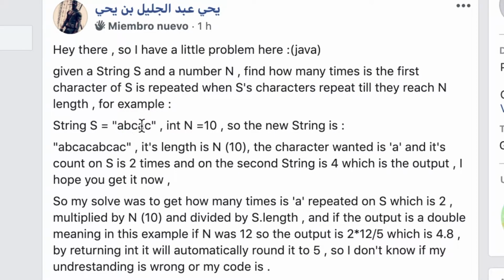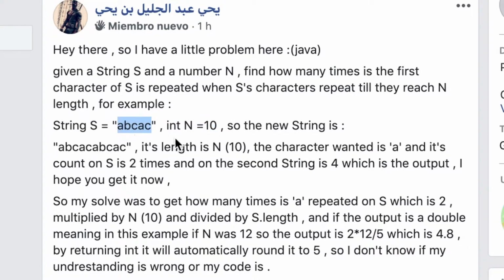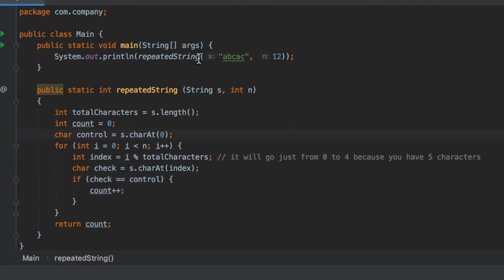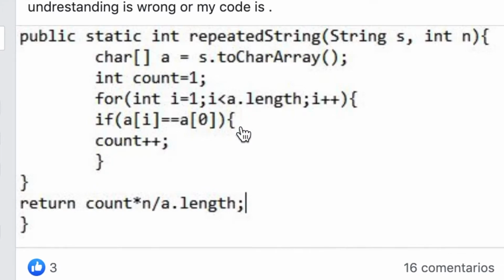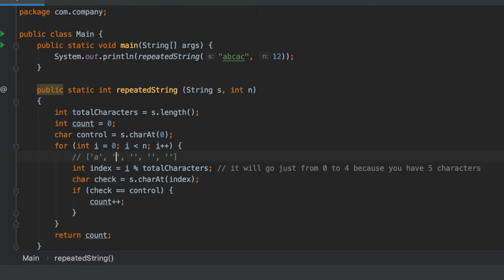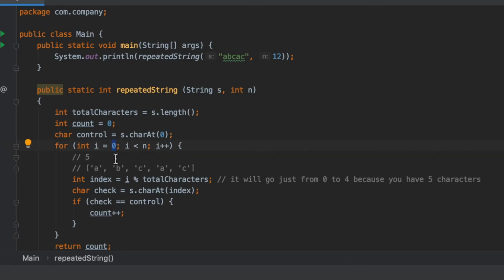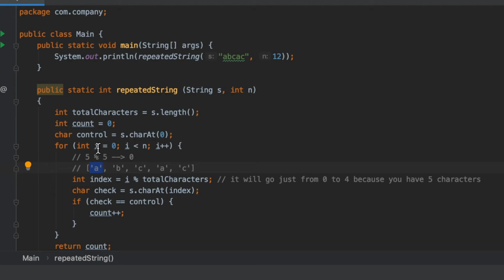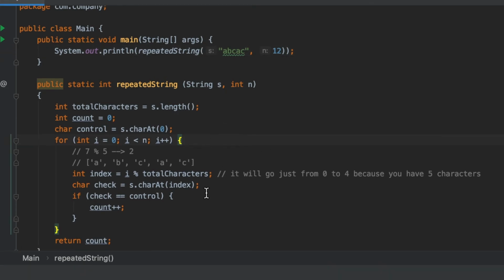Java Programming for Beginners: Repeating a string up to N characters long algorithm Java Functions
In this case is prompted a problem which requires you to count how many time the first character will be repeated in N characters if the original string has to be repeated to fill that long.